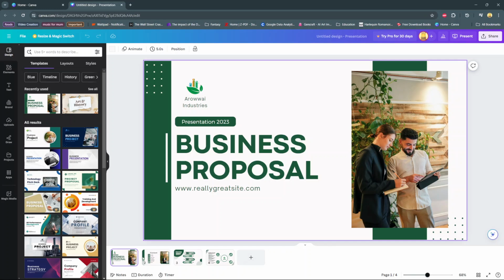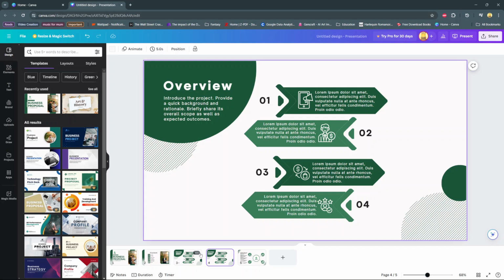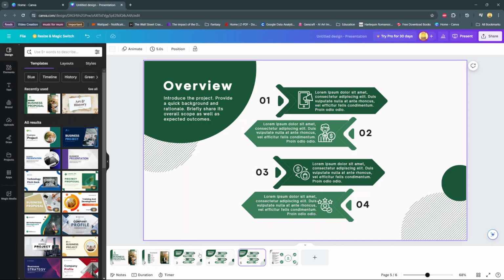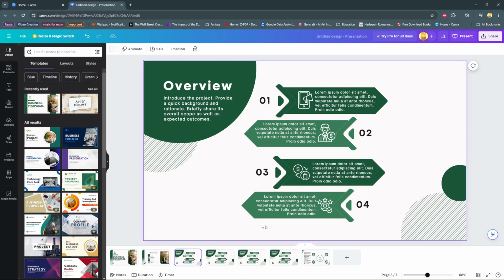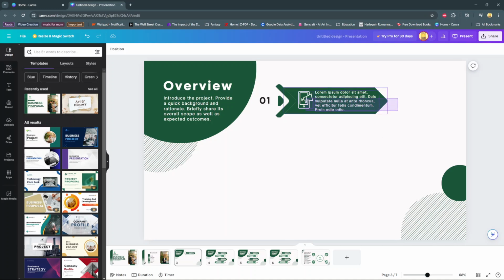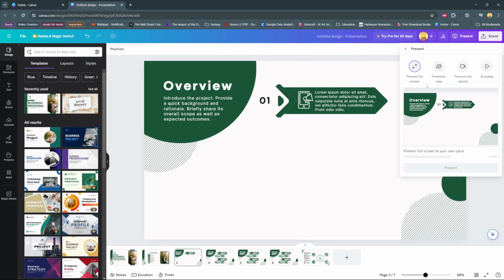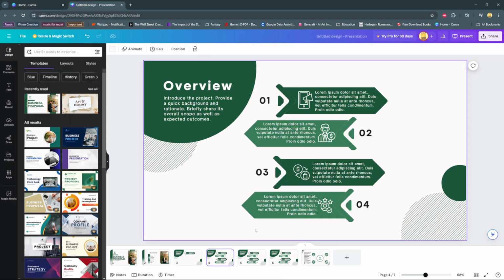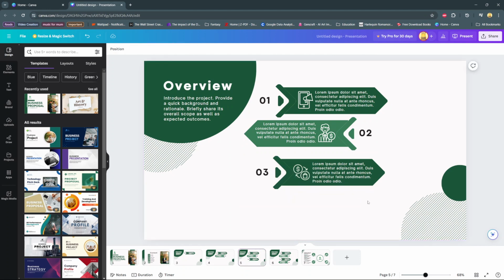How to Animate On Click in Canva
Welcome to our Canva tutorial!

 In this video, we'll show you how to add animations to your designs in Canva. Whether you're creating engaging social media posts, dynamic presentations, or eye-catching marketing materials, our step-by-step guide will help you bring your designs to life with easy-to-use animation tools. Perfect for beginners and experienced designers alike!

Here's how;

0:06 - Step 1: Open Your Presentation
The first step is to open your presentation. Ensure that you can see the timeline.

0:16 - Step 2: Select the Page
Go to the page that you want to animate on click. You should see all the elements that make up the page.

0:24 - Step 3: Duplicate the Page
The next step is to duplicate that same page. Use Control or Command + D on your keyboard. Keep duplicating until you have all the elements you wish to animate on click. For example, if you want to animate four items, you will need four copies of the same page. If you have three elements, make three copies, and so on.

0:54 - Step 4: Delete Extra Elements
On your four pages, go back to your first page. Delete the other elements that you want to animate on click. Group the first option and select "Animate."

1:10 - Step 5: Enable "Appear on Click"
You should see the option "Appear on Click." Enable that feature. Click on an empty space and try out this feature.

1:22 - Step 6: Test the Animation
Go back, and you'll see that when you click, the element appears automatically.

1:29 - Step 7: Repeat for Other Pages
Go to the second page and follow the same steps: group the elements together, animate, and select "Appear on Click." Repeat these steps for each page as needed.

1:55 - Step 8: Final Page Adjustments
On the last page, you shouldn't need to delete anything.

1:57 - Step 9: Present and Test
Go back to the previous page, go to "Present," and when you click on the next slide, each element will appear one by one with each click.

Canva animation tutorial
Click animation in Canva
Step-by-step Canva animation guide
Adding click animations in Canva
Canva click animation tutorial
Canva animation tips
Canva animation techniques
DIY click animations in Canva
Canva animation for beginners
Creating interactive presentations in Canva
Canva animation hacks
Canva click animation effects
Animating elements on click in Canva
Canva animation customization
Click-triggered animations in Canva
Canva animation workflow
Enhancing Canva designs with click animations
Canva animation best practices
Canva animation demo

Cell Phone Tripod Adapter